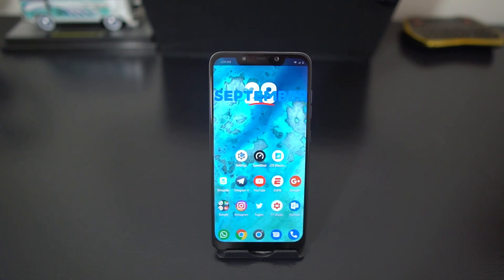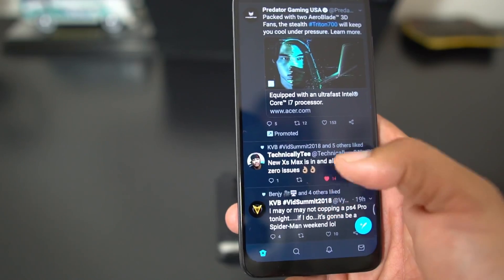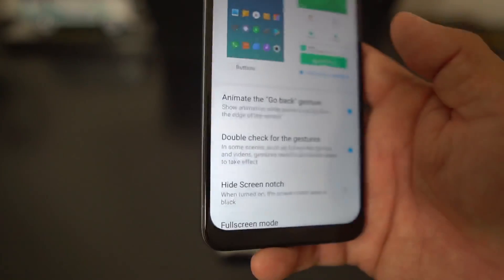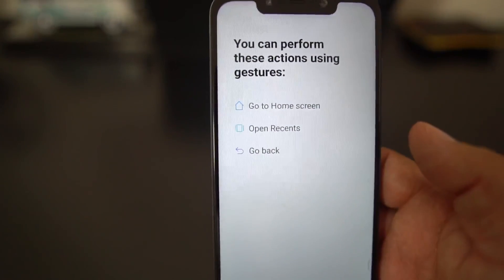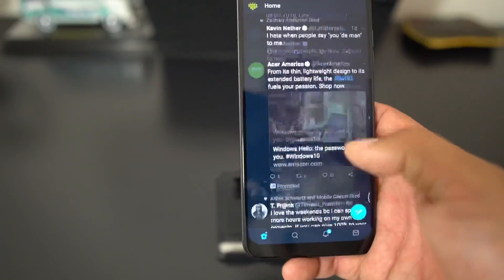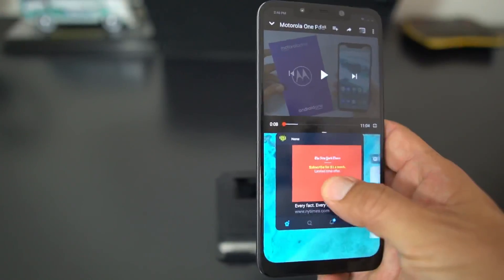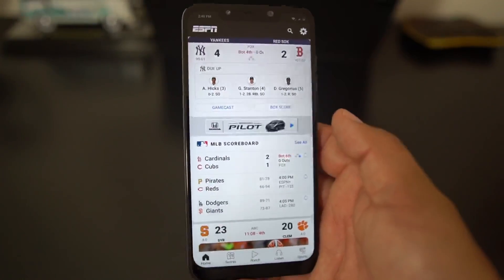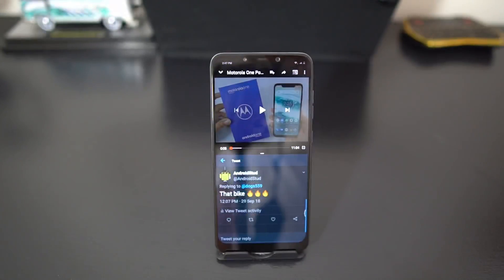Pocophone F1 How to Enable Full Screen Gestures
The Pocophone by Xiaomi has some of the best gestures out right now. Better than Google or Apple. The Best. Simple and Powerful.

Nova Laucher
Wallpaper from Google Pixel 3 Live Wallpapers